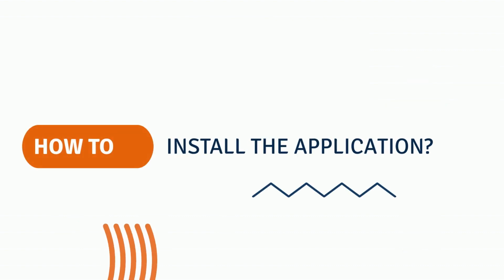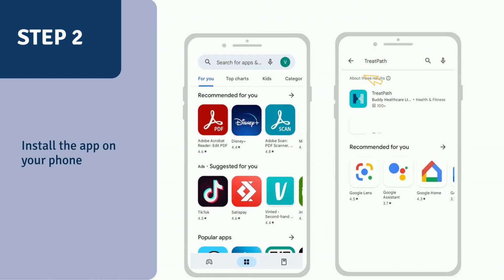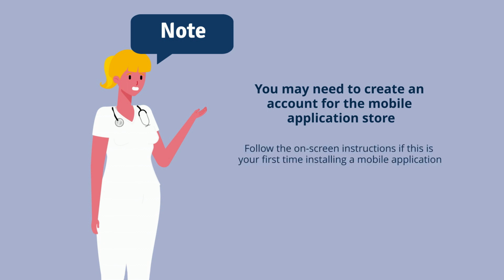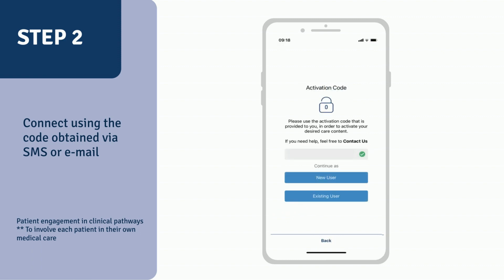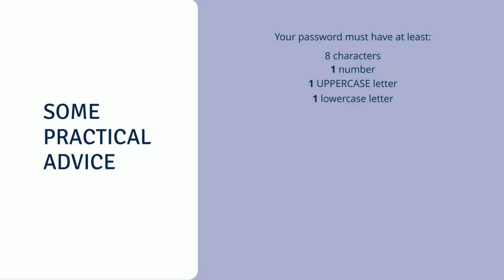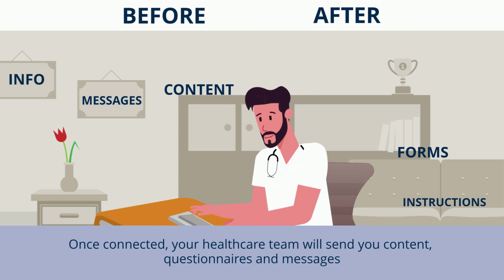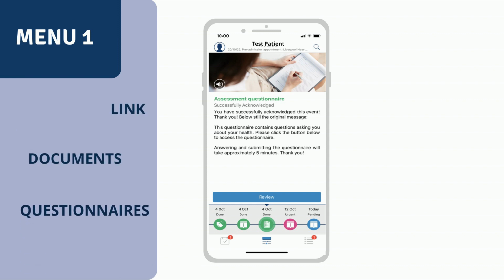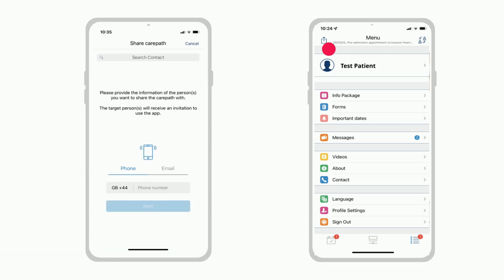LHCH Treatpath for PCI patients